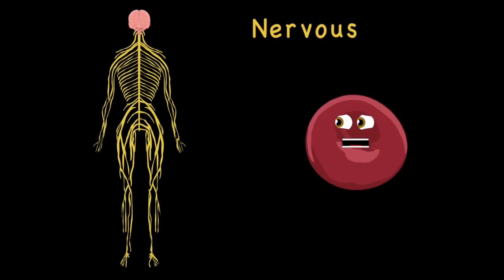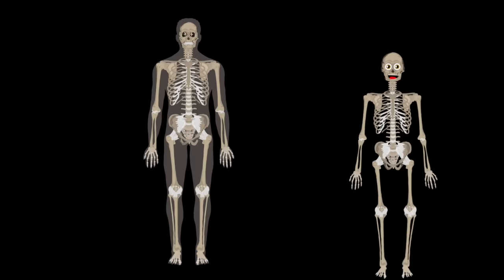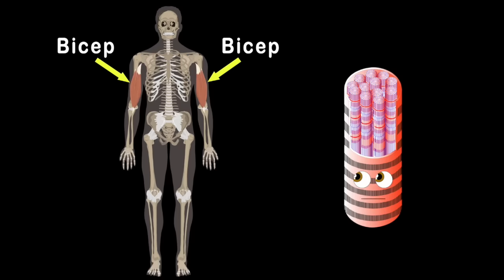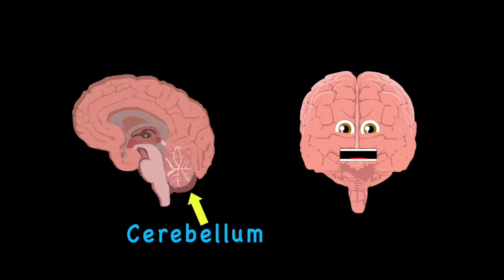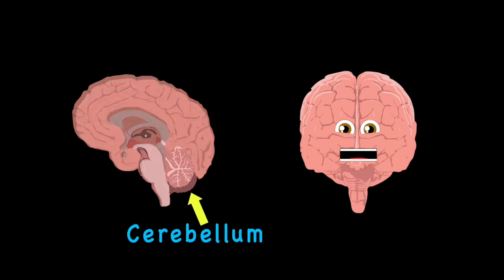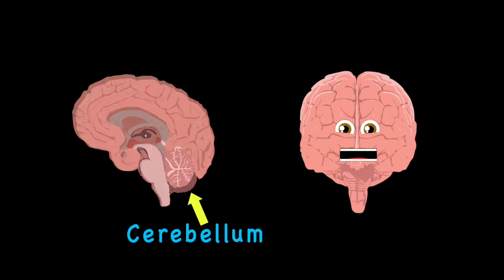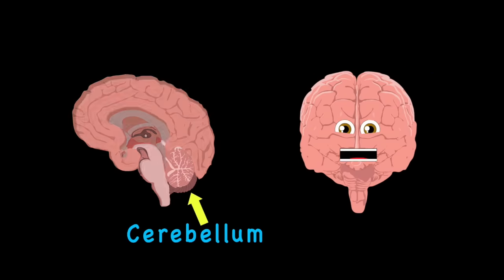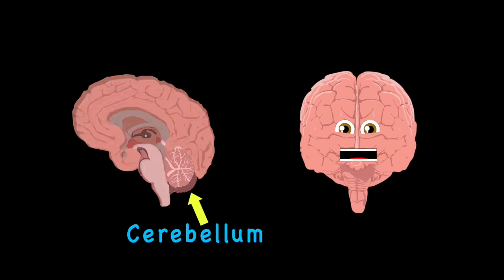Human Body /Anatomy Song /Human Body Systems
Learn about all the functions and human organs, and anatomy body parts with the Anatomy Song by the KLT App here for an ad-free viewing experience:
iPhone & iPad

Watch KLT ad-free for $12 a YEAR! See the latest videos before anyone else in the world.

Lyrics: